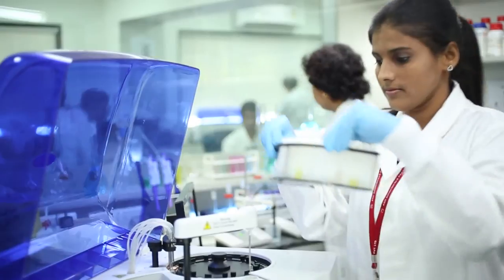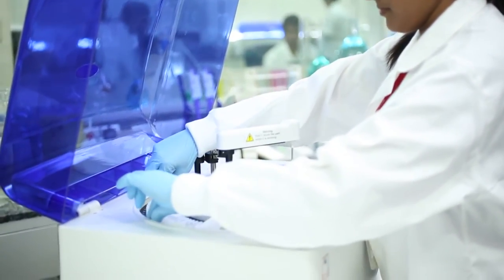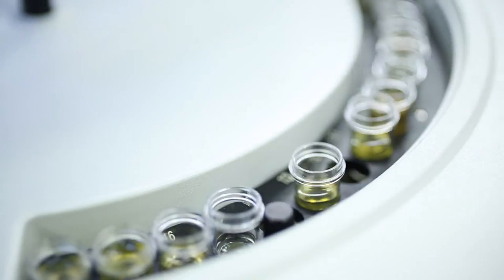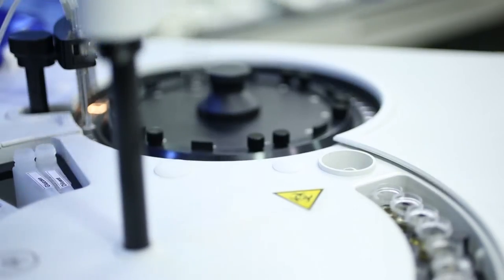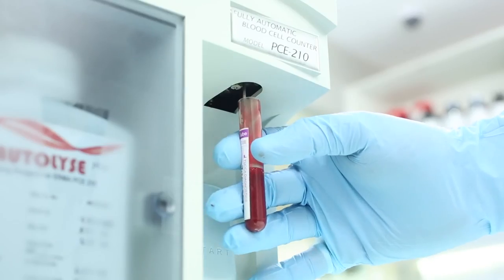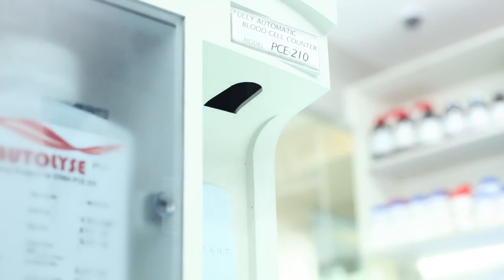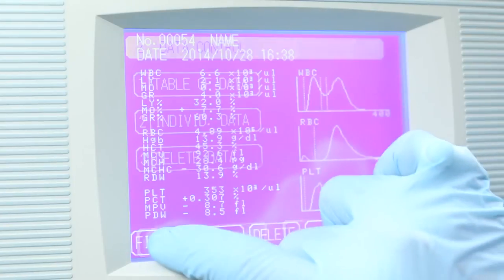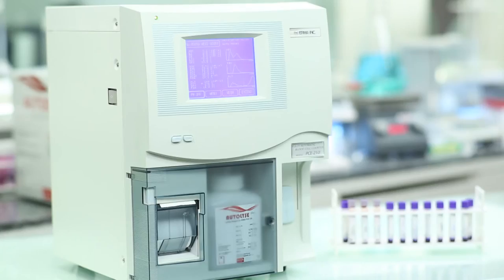AGD Biomedicals Pvt Ltd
Cinematographer : Keiko Nakahari
Editing               : Dropfilm.com